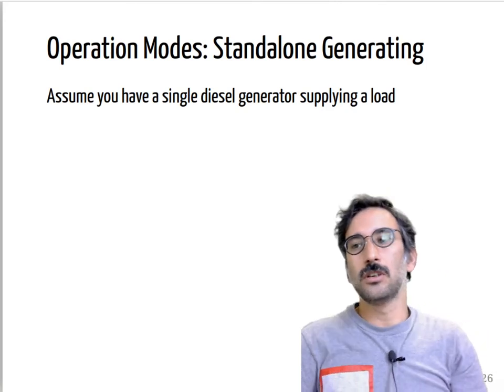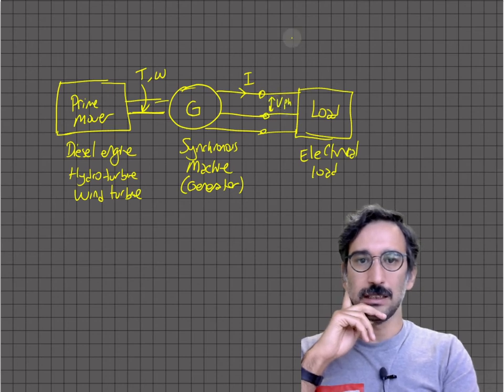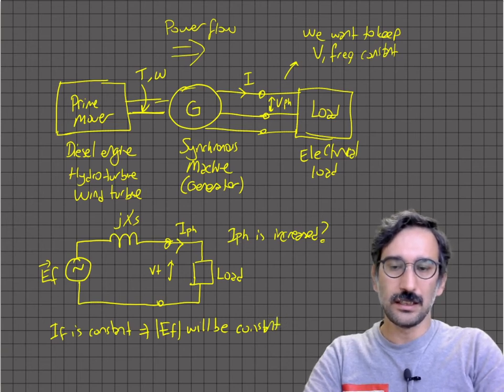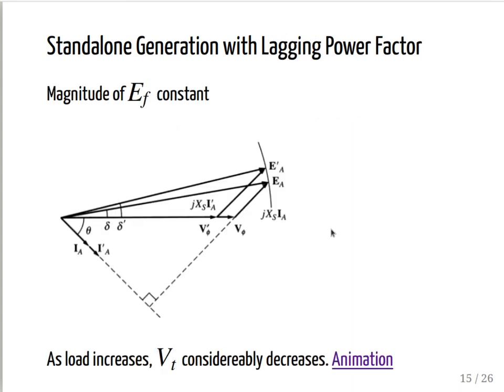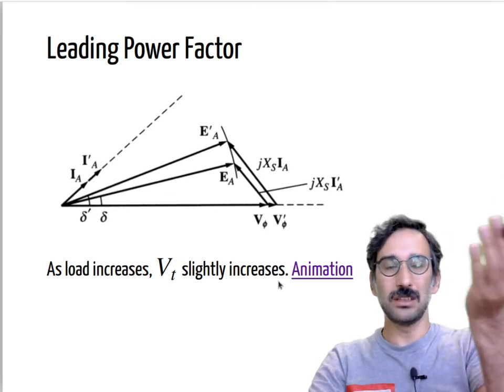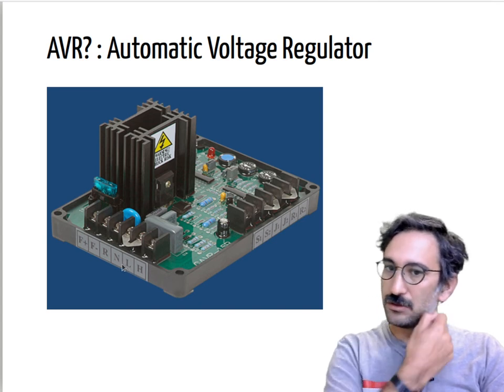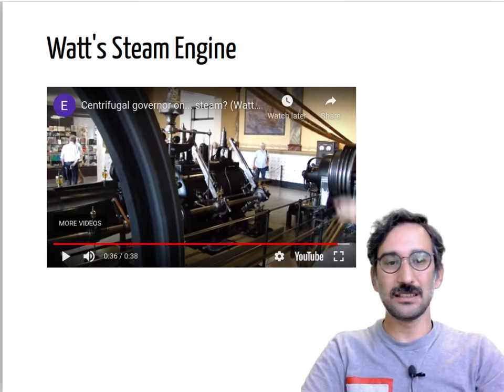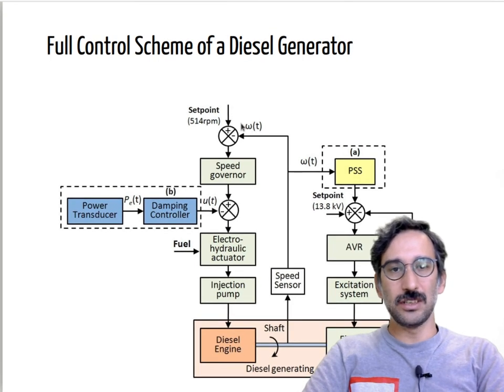Standalone Operation of Synchronous Generators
Standalone operation of synchronous generators, AVR, automatic voltage regulation, speed governor